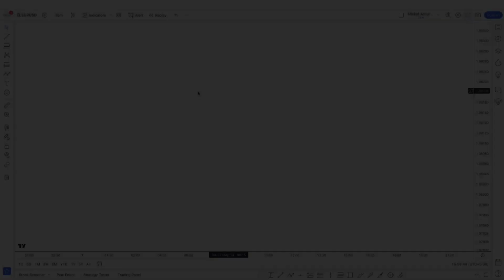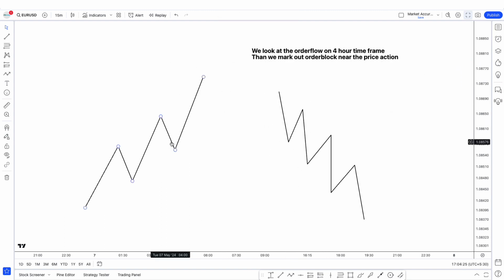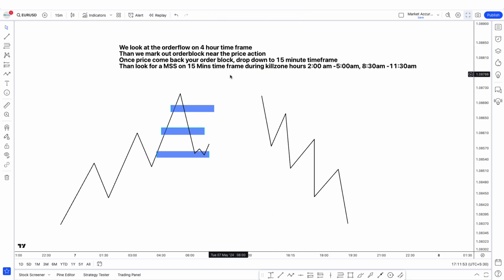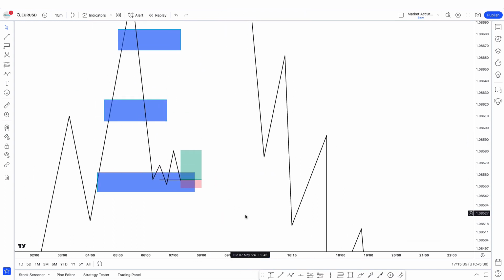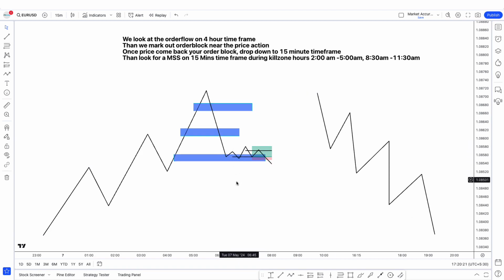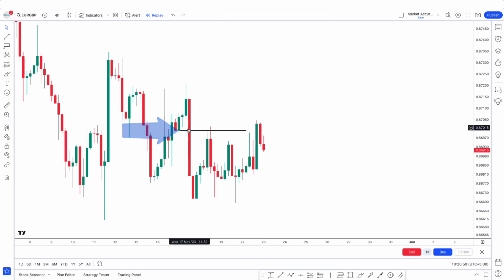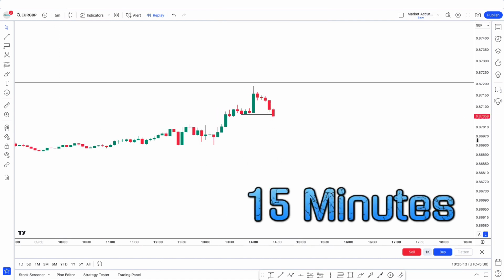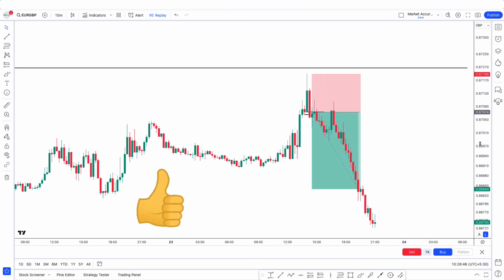Unlock 100X Profits: The Bread & Butter Trading Strategy Revealed!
Unlock 100X Profits: Master the Bread & Butter Trading Strategy

Description:
Discover a trading strategy that truly delivers! In this video, we reveal the Bread & Butter Trading Strategy, incorporating the ICT Silver Bullet strategy and Fair Value Gap to provide you with exceptionally accurate trading results. If you're aiming to maximize your profits in the trading world, this strategy is your key. Watch now to learn how you can start multiplying your profits by up to 100 times!

📊 What You'll Learn:

An in-depth look at the ICT Silver Bullet strategy and Fair Value Gap.
Step-by-step guide on how to effectively apply the Bread & Butter Trading Strategy to make money easily.

🌟 Why This Video Is a Must-Watch:

Gain practical tips and insights on how to enhance your trading tactics for better, more consistent results.
Learn from experts how to implement a proven strategy that simplifies making money in trading.
Your support helps us create more helpful and informative videos.

Don't miss this opportunity to learn about a trading strategy that could change your financial future. Watch now to begin your journey to 100X profits!